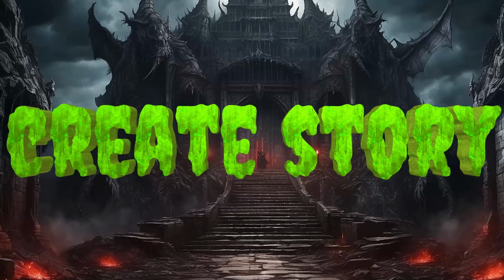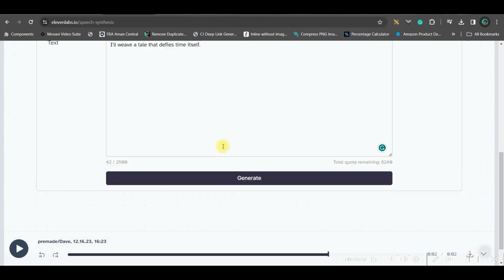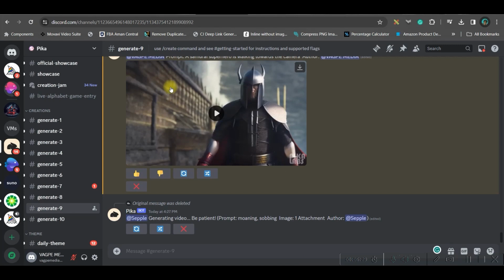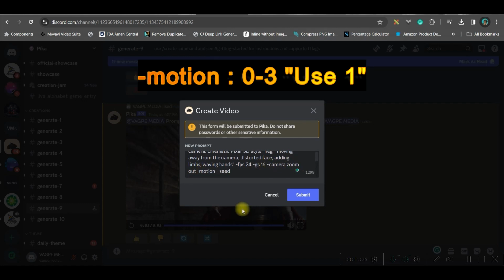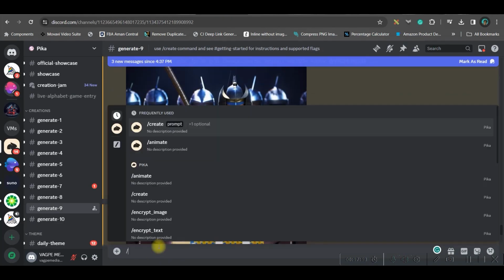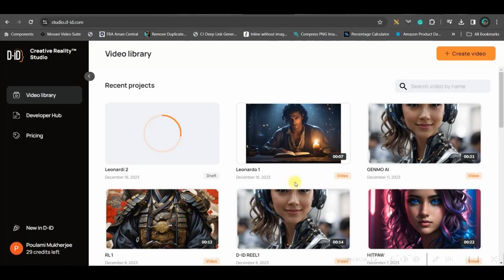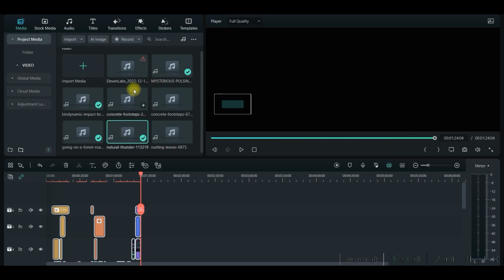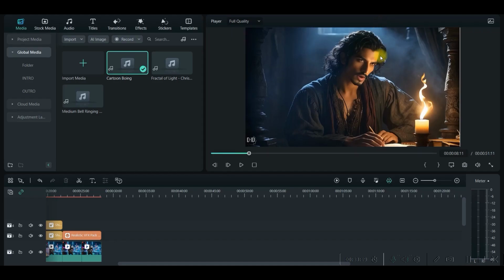Create Cinematic AI Videos with Pika Labs: 2024 🚀| Pika Lab Step-By-Step Tutorial in just 10 Mints💡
🎬 Explore horror-thriller filmmaking with Pika Lab! Unveil step-by-step insights:
a. Ideation & Scripting via ChatGPT.
b. Character Design transformed by Leonardo AI.
c. Enchanting 3D Environments crafted using Leonardo AI.
d. Emotive Animation assisted by Pikalabs.
e. Post-Production magic—sound effects & visual finesse.

Unleash your creativity! Dive into our tutorial showcasing the seamless fusion of AI technologies to craft spine-chilling 3D horror tales. Perfect for budding animators, AI aficionados, and anyone craving captivating narratives. 🌟👻🎥

Click the Facebook link below to get notifications and communicate with me:
For Video Editing:

-Poulami